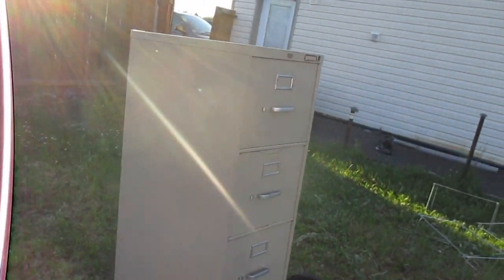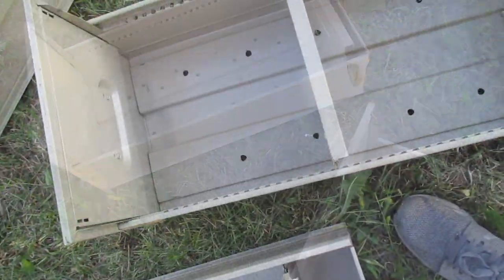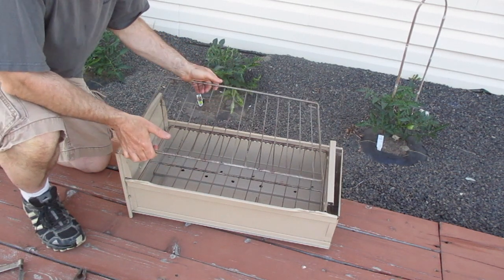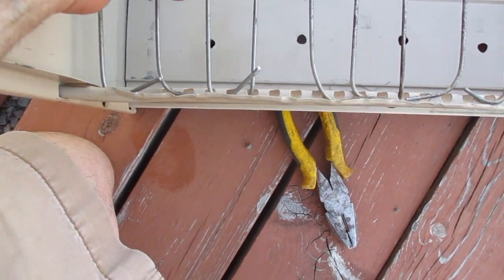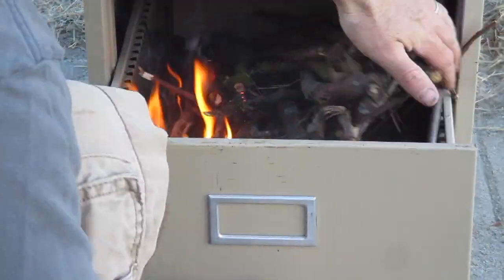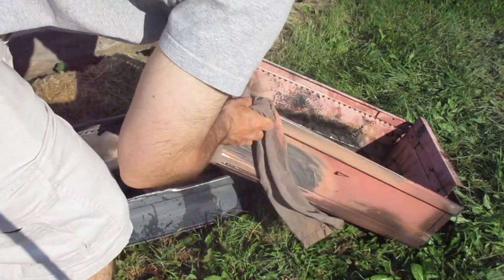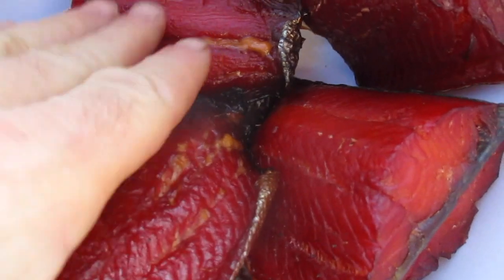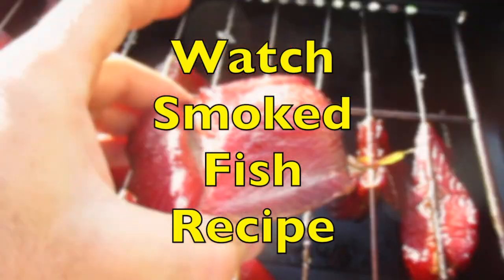Building FILE CABINET SmokeHouse SMOKER Build smoking fish Smoked Meat Pit Trash Can Refrigerator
Building FILE CABINET SmokeHouse SMOKER Build smoking fish Smoked Meat Pit Trash Can Refrigerator Smoke House.